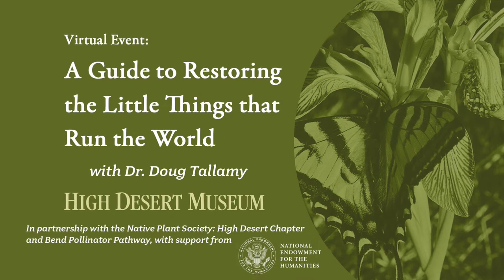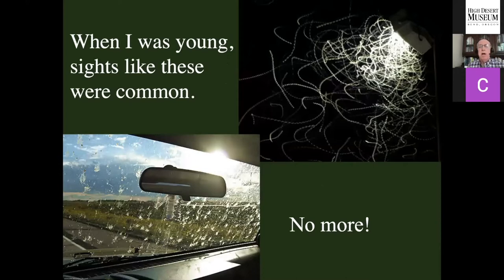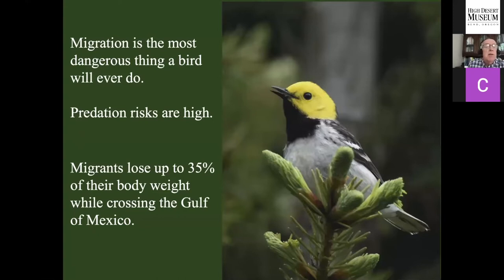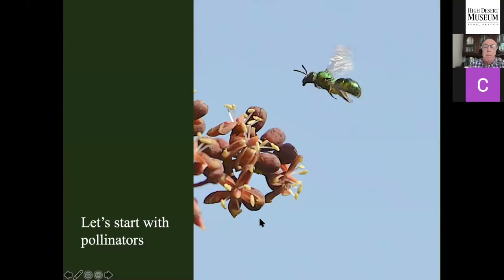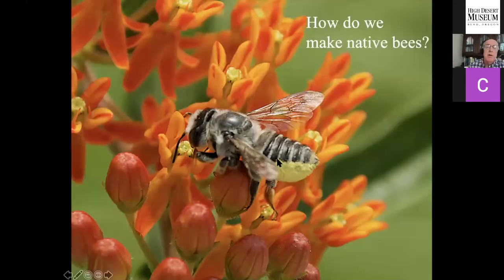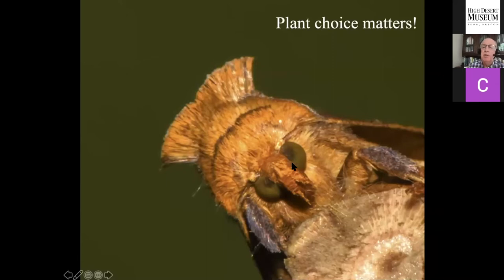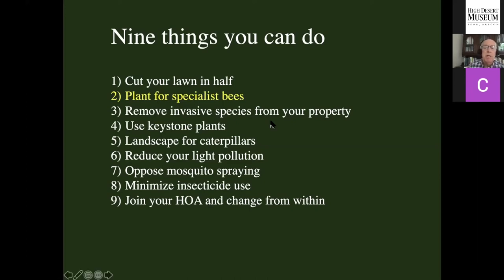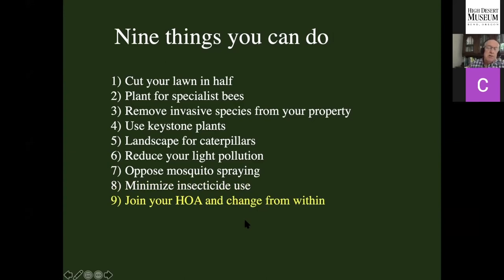Virtual Program: A Guide to Restoring the Little Things That Run the World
Join Dr. Doug Tallamy, entomologist and author of Nature’s Best Hope, for this lively discussion. A recent UN report predicts that as many as 1 million species will disappear from planet earth because of human activities. Many of these are insects and nearly all species at risk rely on insects. Insects have already declined 45% since 1974.

How do we create beautiful landscapes brimming with life; landscapes that support the pollinators, herbivores, detritivores, predators and parasitoids that run the ecosystems on which we depend? Tallamy will remind us of the many essential roles insects play, and describe the simple changes we must make to keep insects on the ground, in the air and yes, on our plants. Also learn about the Native Plant Society of Oregon: High Desert Chapter, the Bend Pollinator Pathway, and how you can get involved. What can we plant and what actions can we take to support native pollinators in Central Oregon?